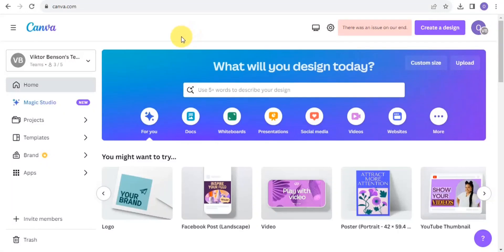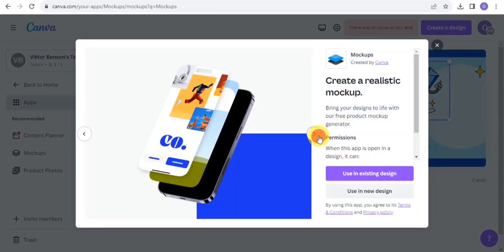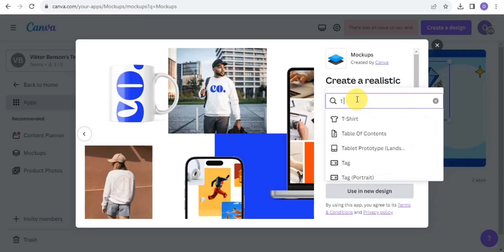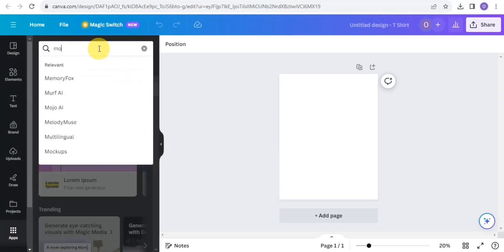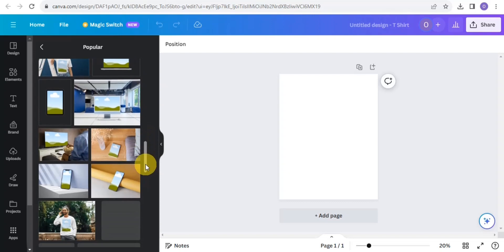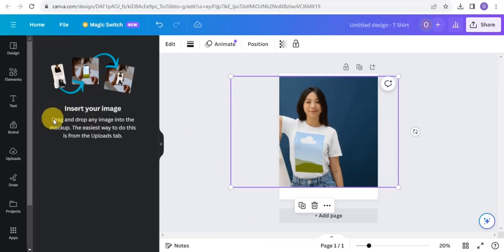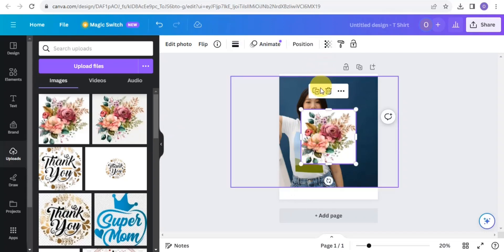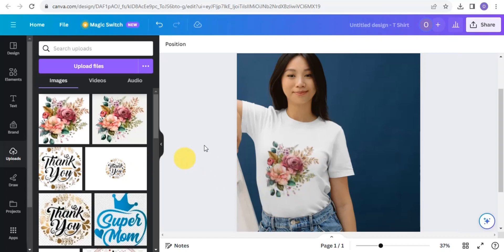How To Create A Perfect Mockup For T-Shirts in Canva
In this canva tutorial, you'll learn how to create t-shirt mockups for your print on demand and your business. This canva print on demand mockups tutorial is easy and for beginners who are interested in merch by amazon or esty print on demand.